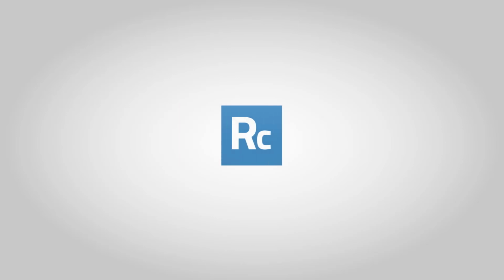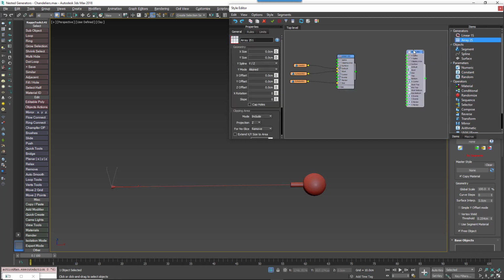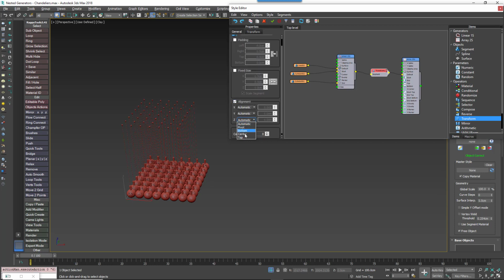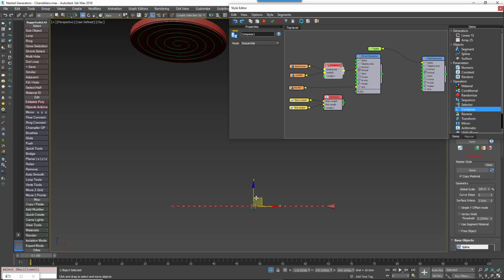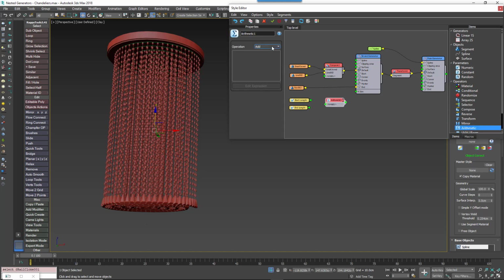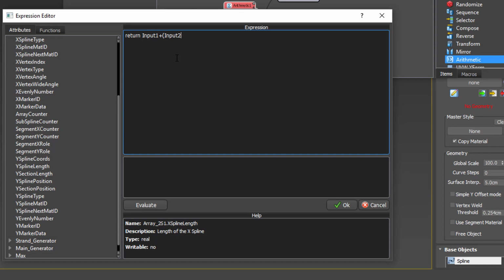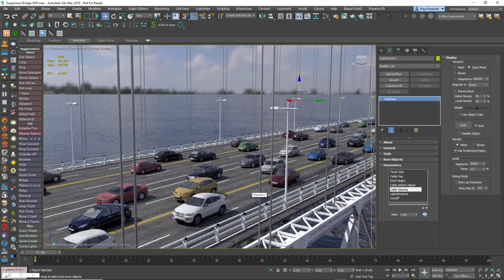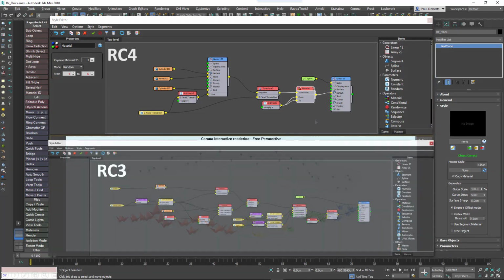DEMO: RailClone 4 - Nested Generators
RailClone 4:  Just do the impossible in 3ds Max!

Dramatically simplify graphs by nesting one generator as a segment inside another, while opening up exciting new possibilities for what’s possible with RailClone!

If you are new to RailClone and want to test it